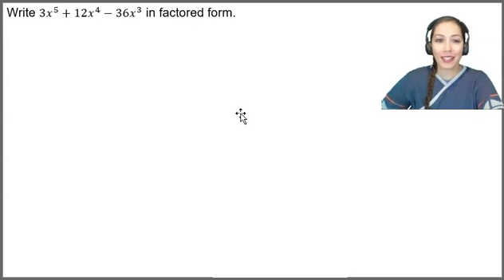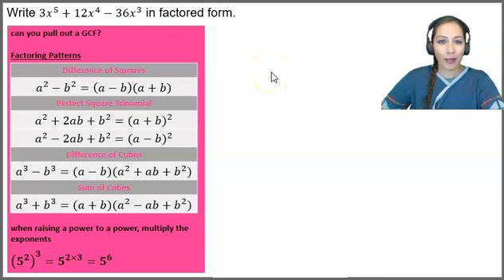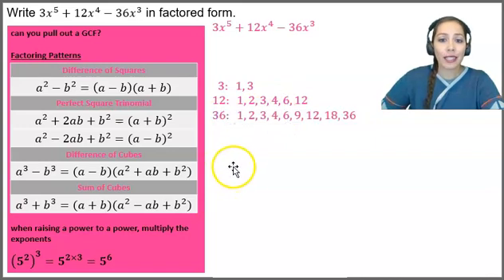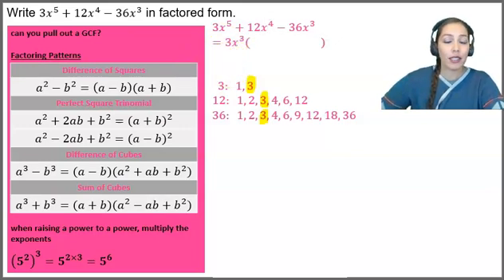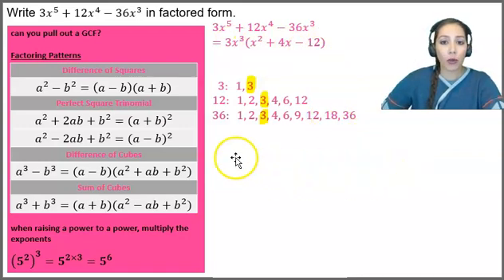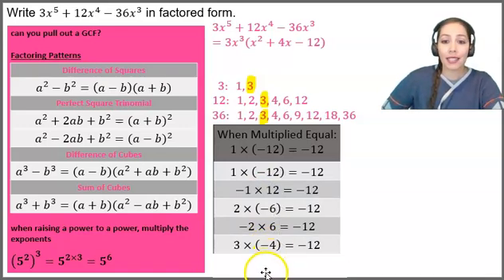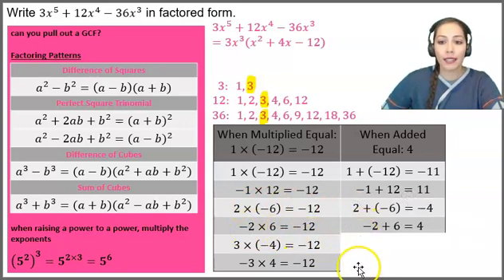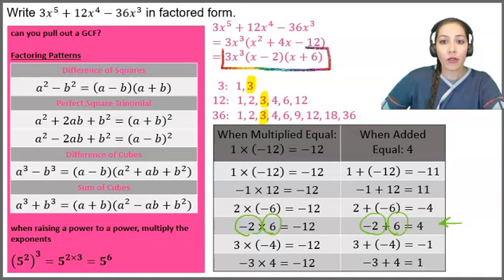Factoring Patterns 1